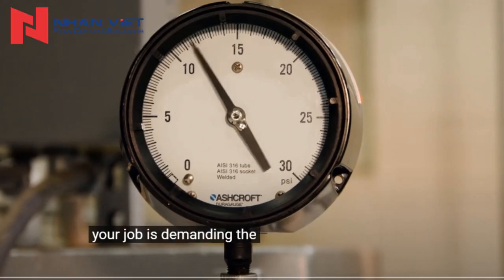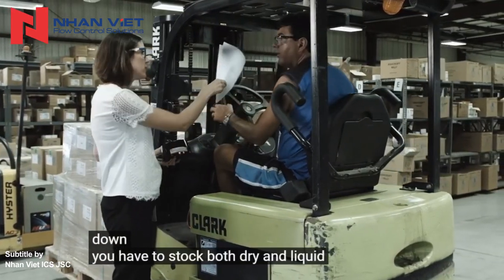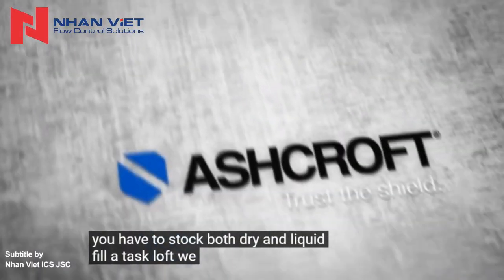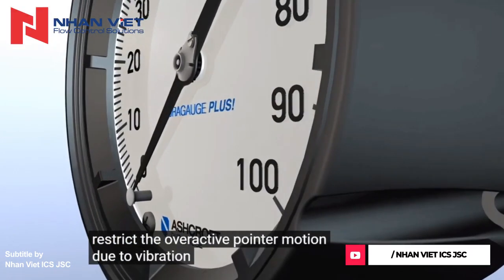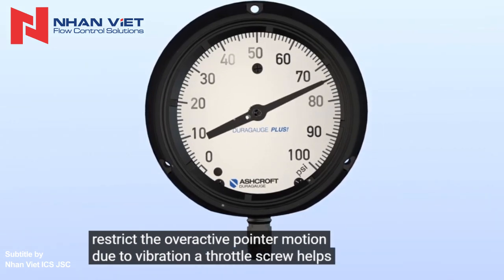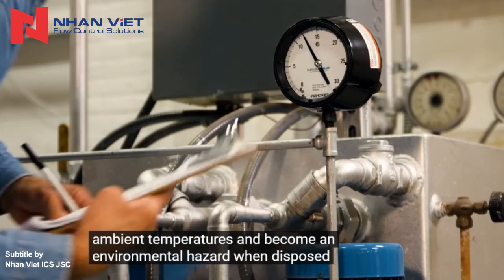Đồng hồ áp suất Ashcroft Pressure Gauge with PLUS! ™ Performance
Ashcroft pressure gauges equipped with the PLUS! Performance option can neutralize the effects of pulsation and vibration without the use of a liquid fill. This video demonstrates the capabilities of PLUS! performance pointer stabilization and highlights the advantages, including cost savings.

Đồng hồ đo áp suất Ashcroft với PLUS tính năng hiệu suất có thể trung hòa các tác động của xung và rung mà không cần sử dụng chất lỏng. Video này thể hiện khả năng của PLUS! ổn định con trỏ hiệu suất và nêu bật những ưu điểm, bao gồm cả tiết kiệm chi phí.

🔵Nhan Viet ICS JSC
371/12/9 Truong Chinh street, Ward 14 , Tan Binh Dist Ho Chi Minh City, Vietnam 700000